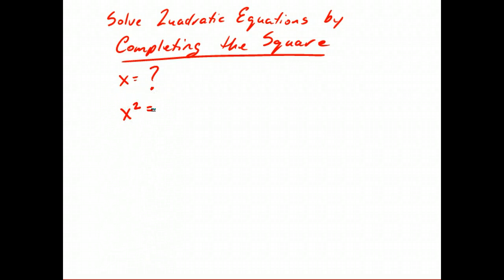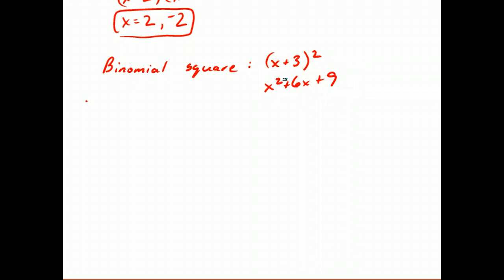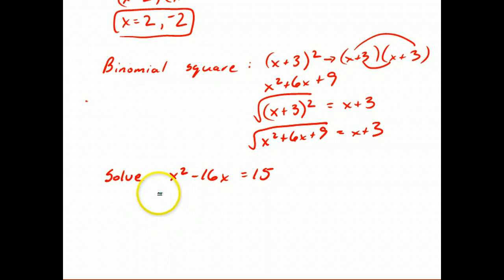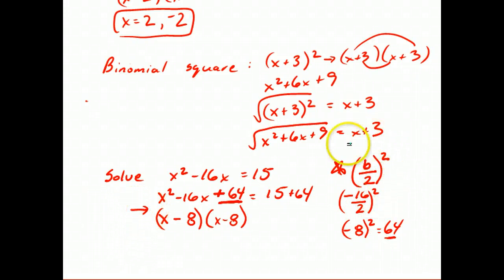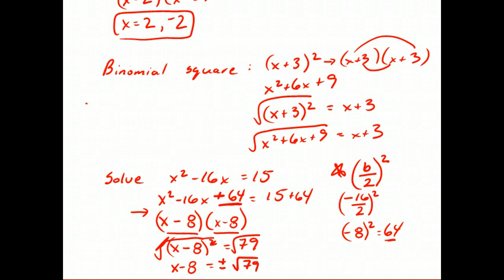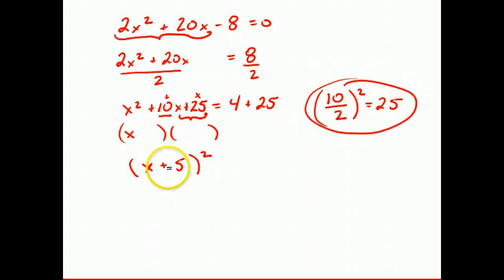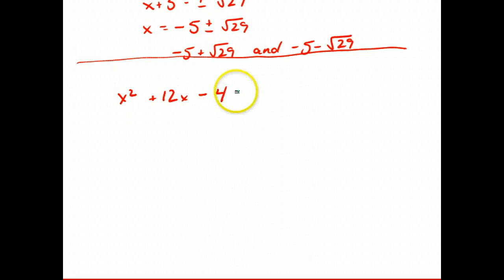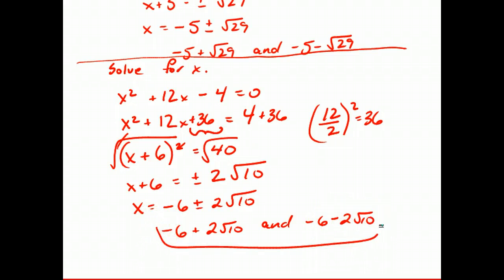COMPLETING THE SQUARE